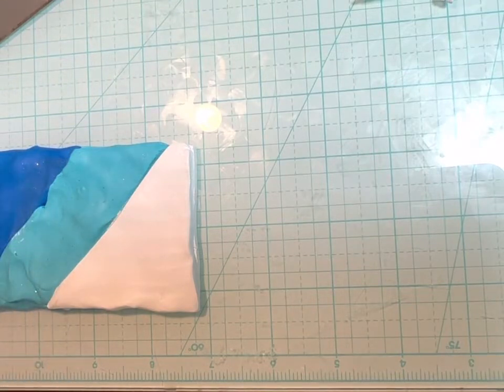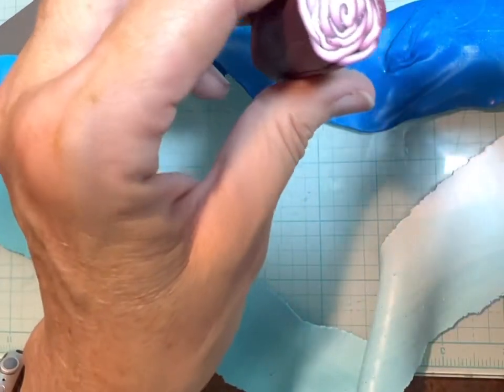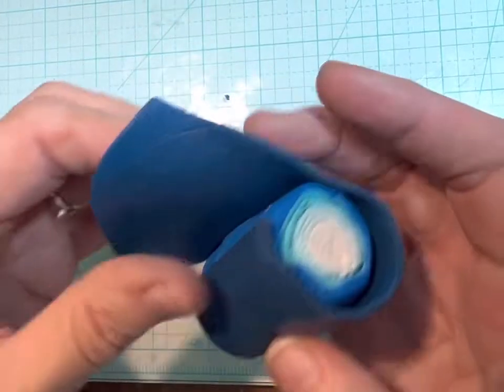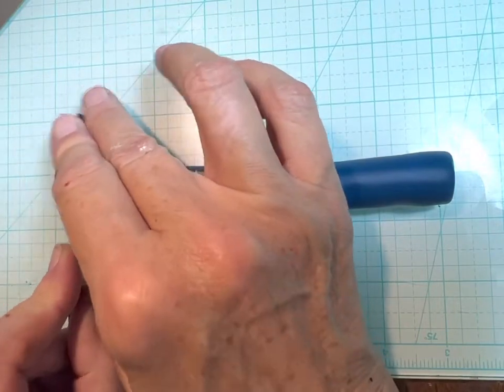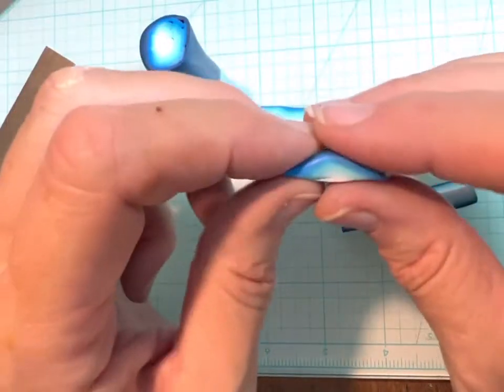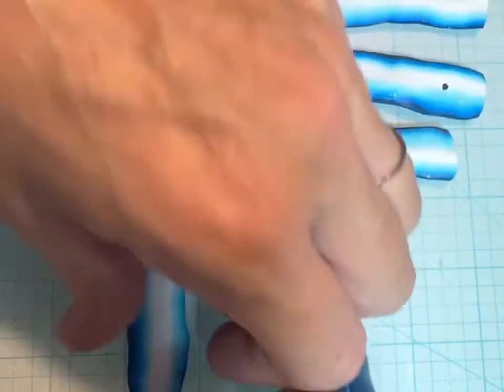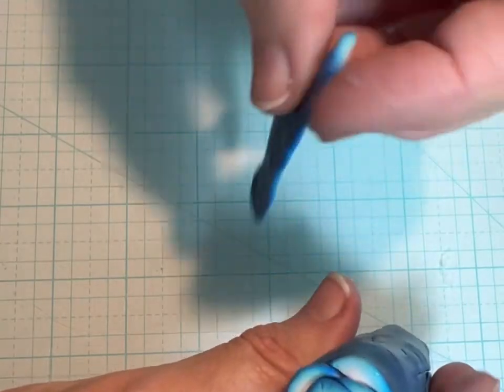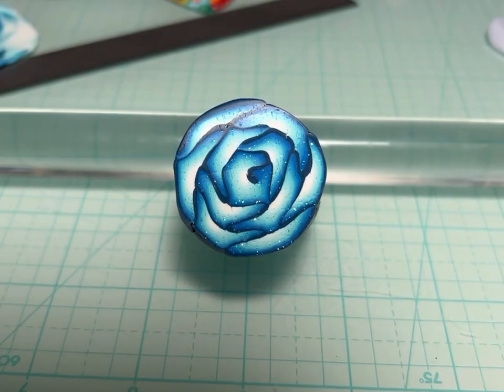Easy rose clay cane tutorial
An easy to follow guide to making a rose clay cane.